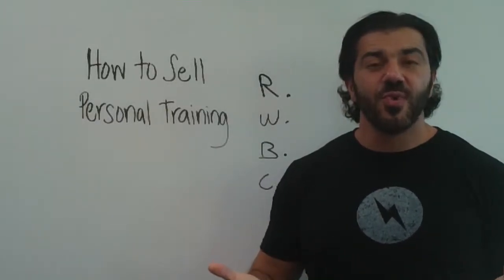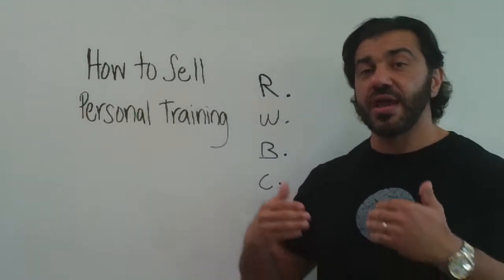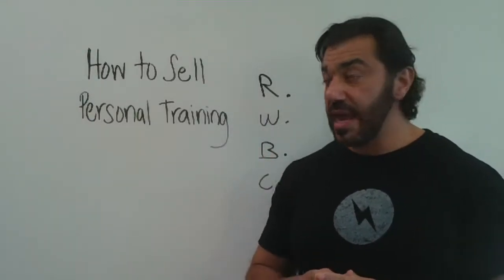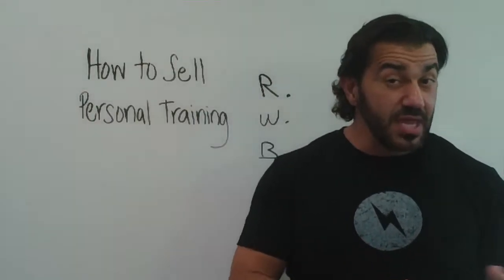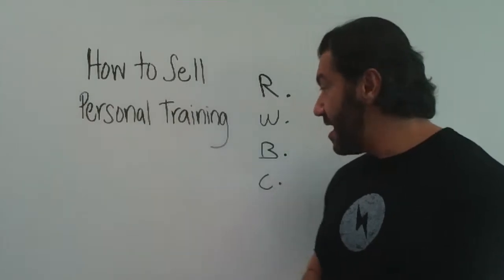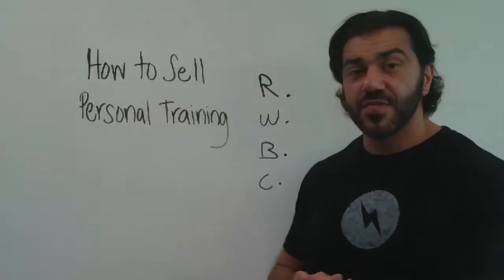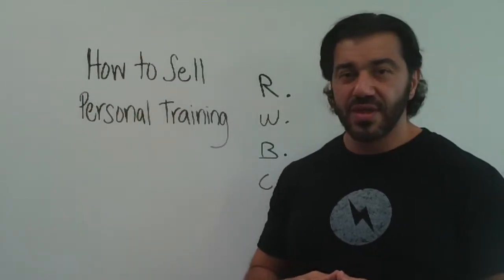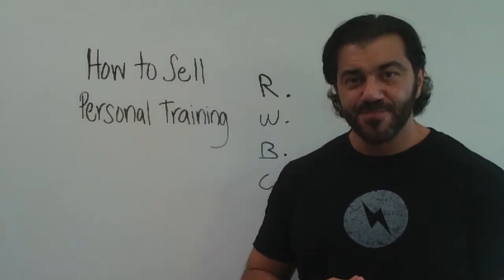How to Sell Personal Training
The personal training game is different then it was back in the mid 90′s. Yet 95% of all fitness trainers still do business the "old fashion way".

See back in the day trainers sold single sessions or small blocks of 4, 8, or 12 sessions at a time. And most trainers only did one on one 60-minute sessions. No one had heard of boot camps, group training or the 30-minute session back then.

Selling personal training is a whole new animal these days. Today the most successful fitness trainers sell long term, results oriented personal training programs. In fact these same super successful trainers most do 30 minutes sessions or group training.